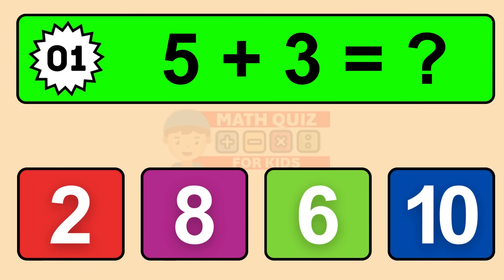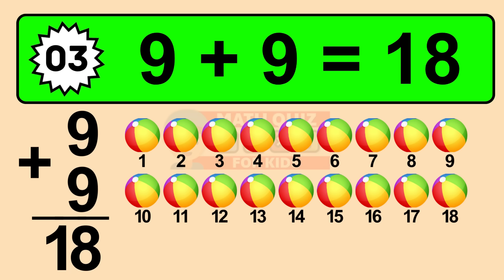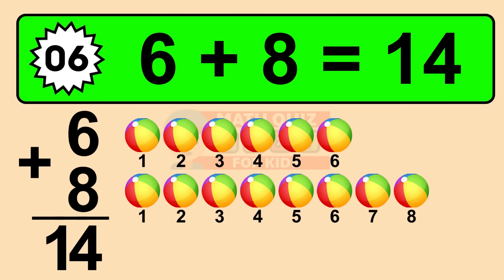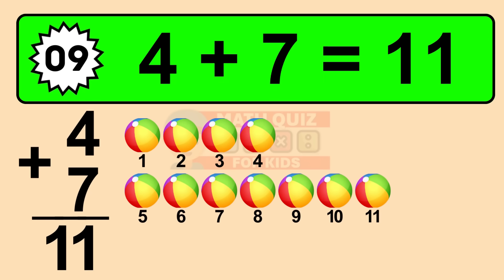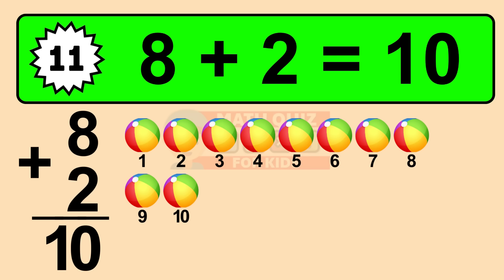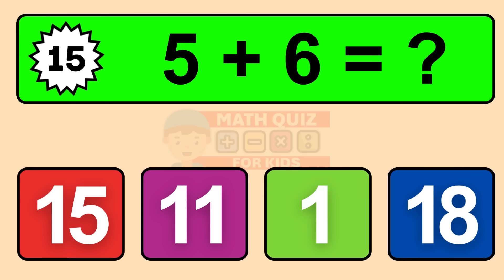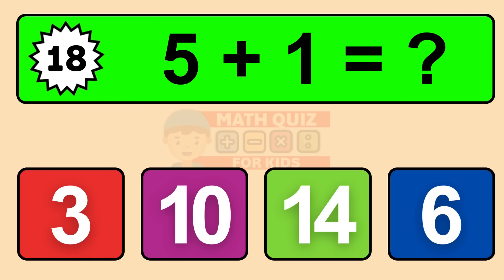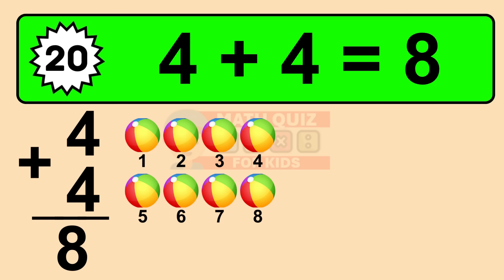20 Math Quiz for Kids | One Digit Addition Quiz